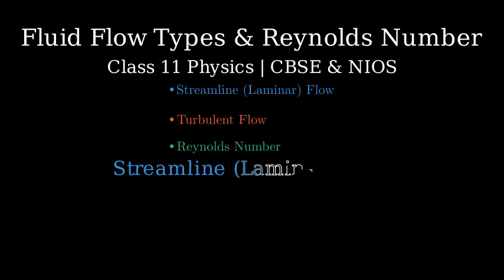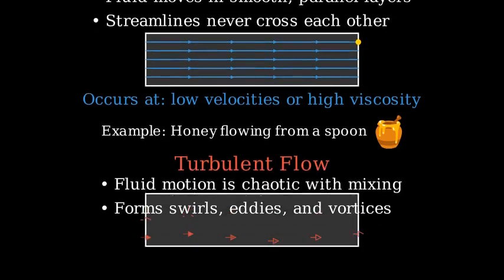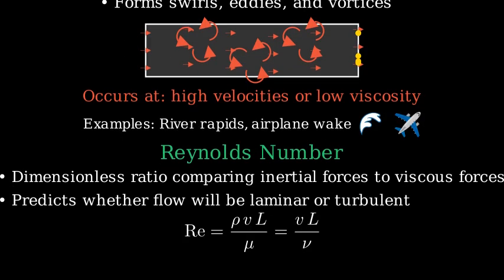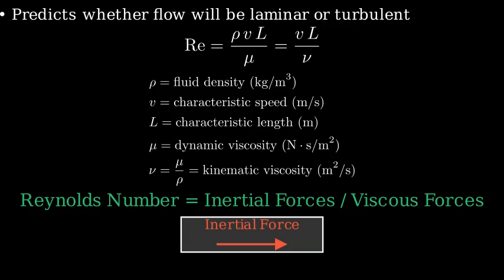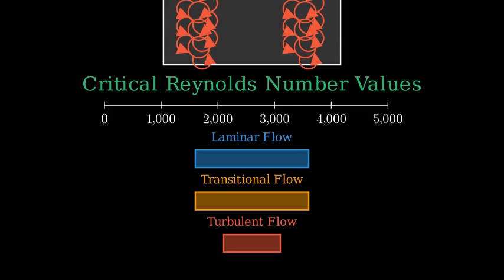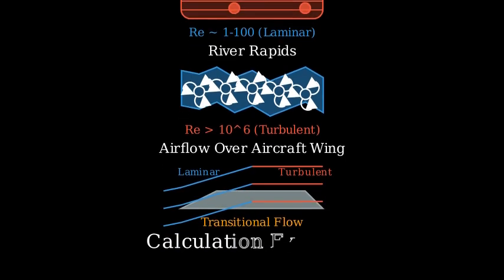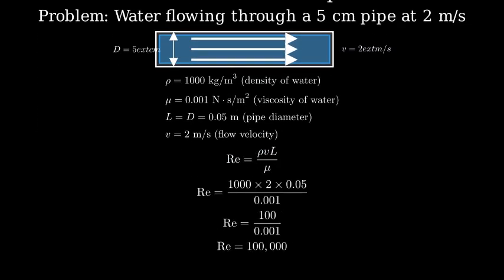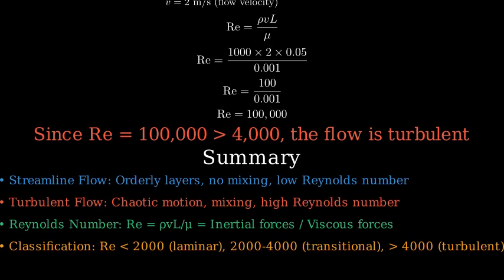Streamline Flow, Turbulent Flow & Reynolds Number | Class 11 Physics | CBSE & NIOS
In this video, we explain Streamline (Laminar) Flow, Turbulent Flow, and the concept of Reynolds Number for Class 11 Physics (CBSE & NIOS) students. 🌊

🔍 What you will learn:

Definition of streamline (laminar) flow and turbulent flow

Characteristics of streamline vs turbulent motion

Reynolds number and its formula (Re = ρvd/η)

Critical velocity and its significance

Practical examples (smoke from incense stick, water pipes, blood flow, aviation)

Important derivations & exam numericals

📖 Useful for:

CBSE Class 11 Physics Board Exam

NIOS Senior Secondary Physics

NEET & JEE aspirants (fluid mechanics basics)

👉 This video is part of our Mechanical Properties of Fluids series:
1️⃣ Surface Tension
2️⃣ Capillary Action
3️⃣ Viscosity
4️⃣ Stokes’ Law & Terminal Velocity
5️⃣ Streamline Flow & Reynolds Number (this video)
6️⃣ Bernoulli’s Theorem (next video)

🎯 Keywords (Tags)

Streamline flow class 11 physics

Turbulent flow examples class 11

Reynolds number derivation class 11

Critical velocity class 11 physics

CBSE physics streamline vs turbulent flow

NIOS physics fluid mechanics

Laminar flow vs turbulent flow class 11